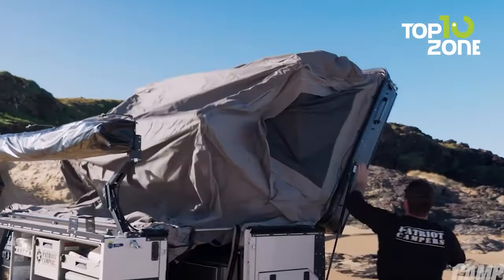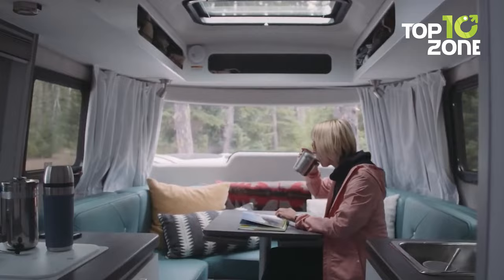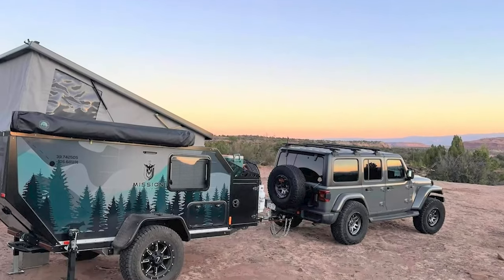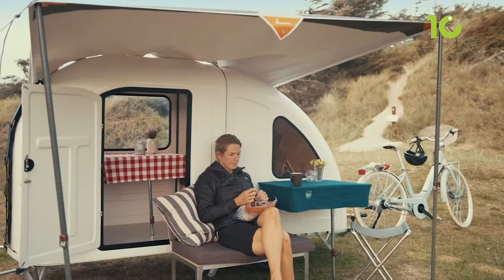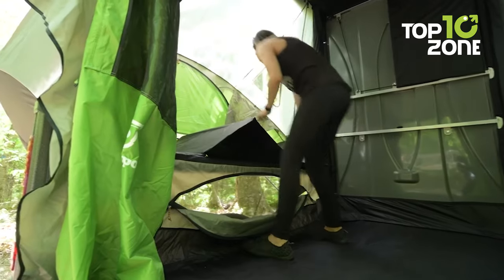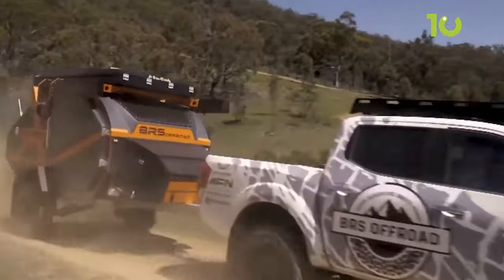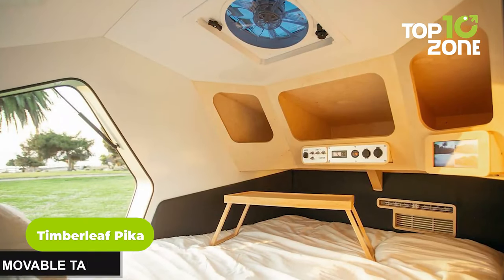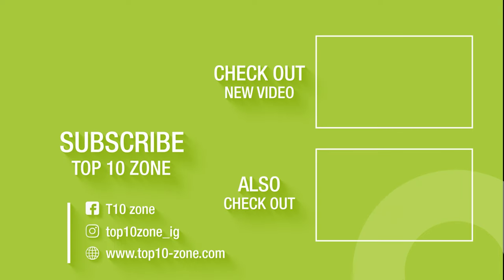50 Camper & Travel Trailers You Haven't Seen Before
A camper or travel trailer offers adequate space for your living and storage for your camping essentials while making your camping convenient, comfortable, and enjoyable. In this video, we'll discuss 50 Camper & Travel Trailers You Haven't Seen Before!